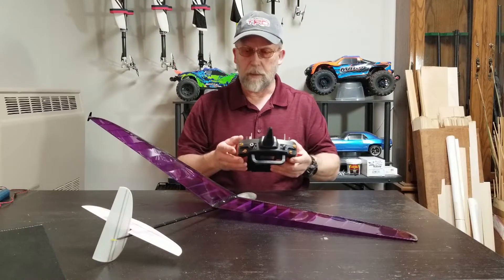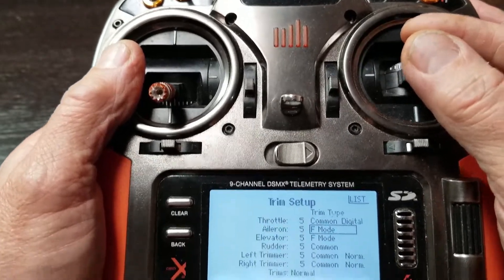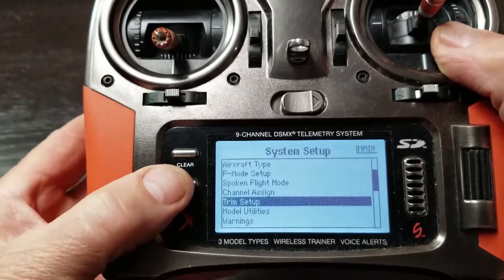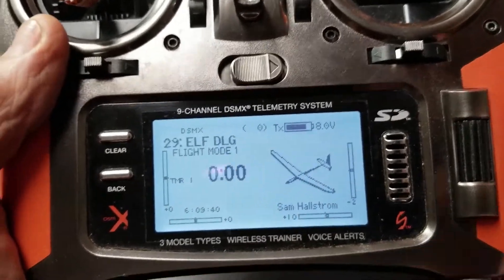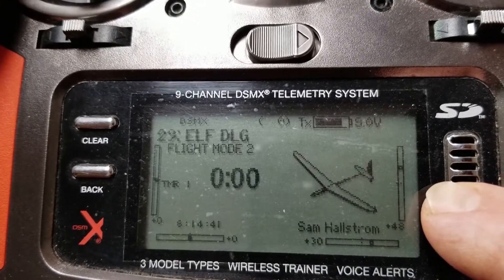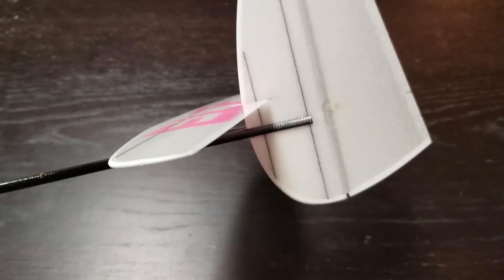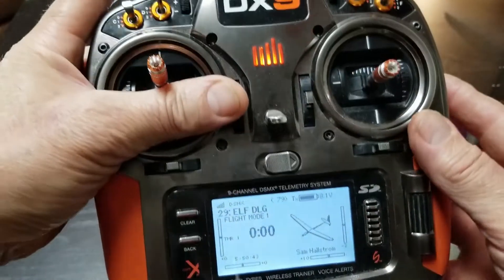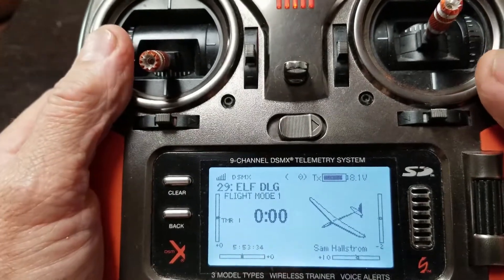ELF DLG_HOW TO PROGRAM FLIGHT MODES...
Here's how I programmed my rudder/elevator only Elf DLG to have a two flight modes...